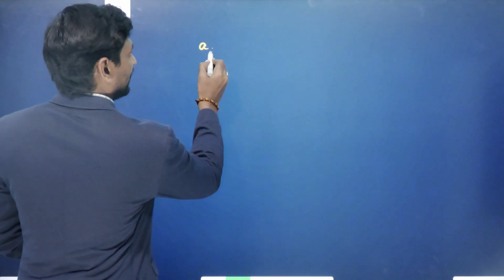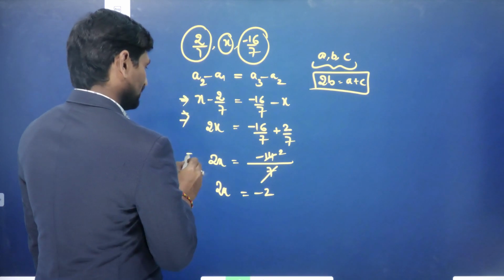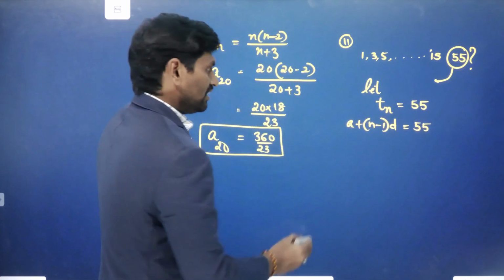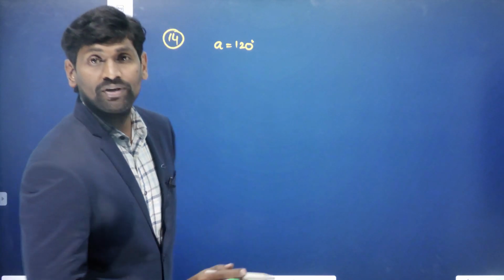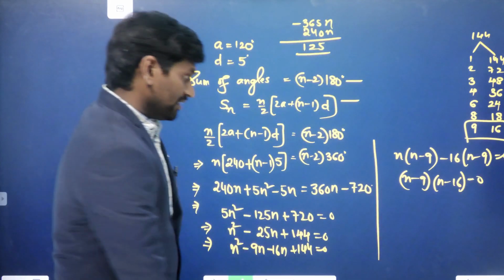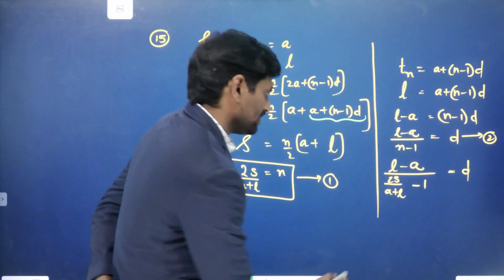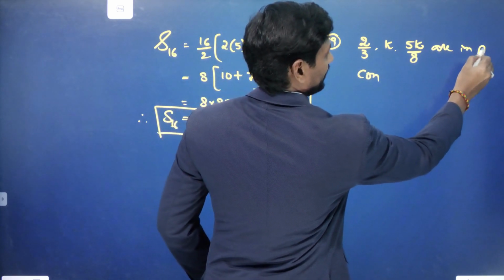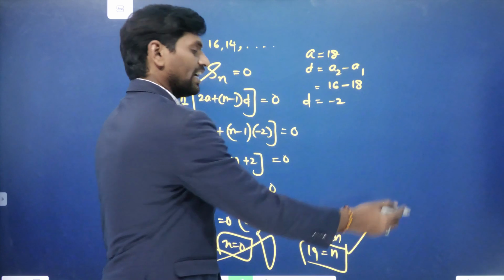IIT GRADE 8 MATHS PROGRESSIONS